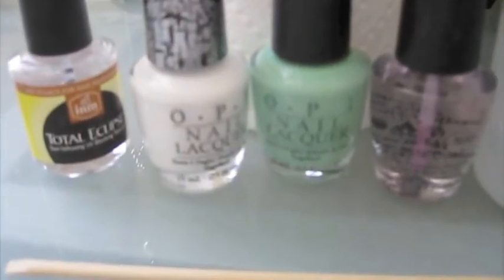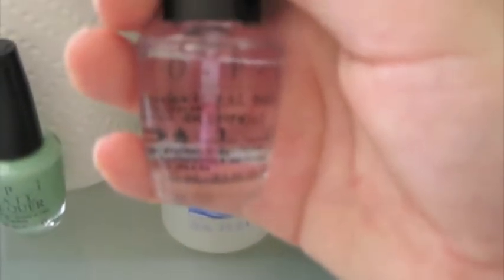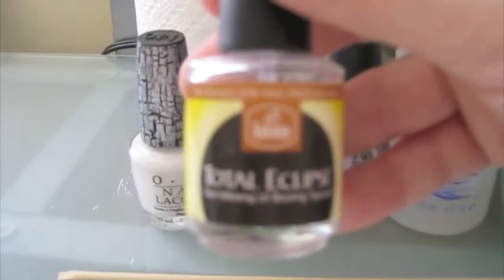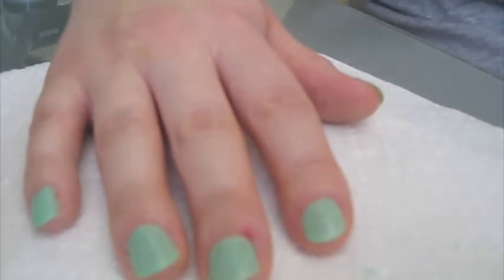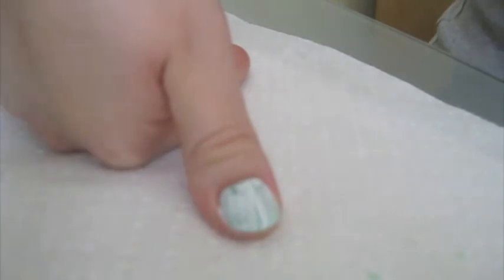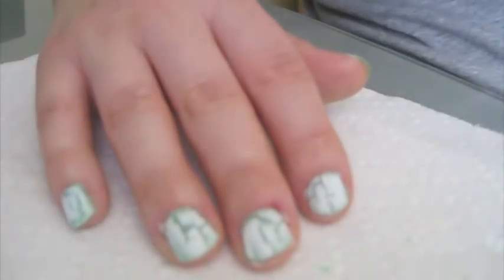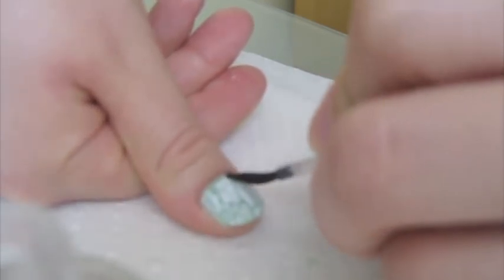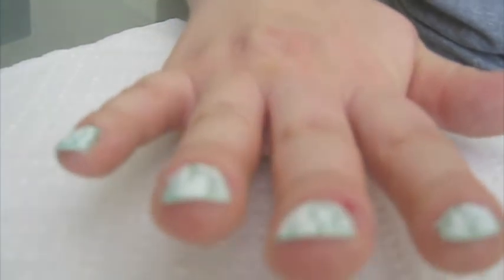OPI Shatter Tutorial!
Products:
Sally Hansen
OPI PapiDry
OPI Natural Nail Base Coat
OPI Hey! Get In Lime!
OPI White Shatter
inm Total Eclipse Top Coat